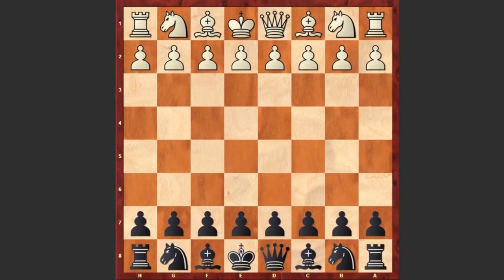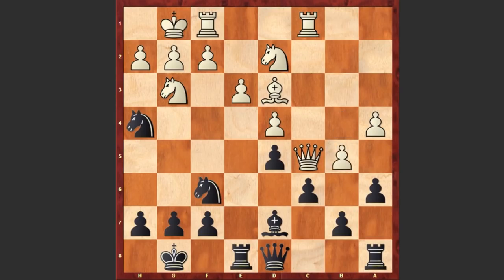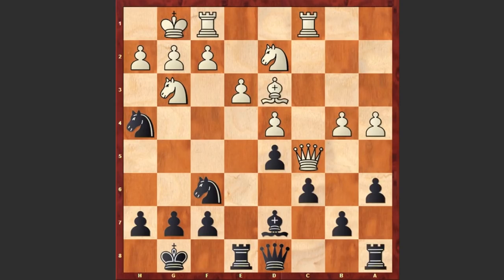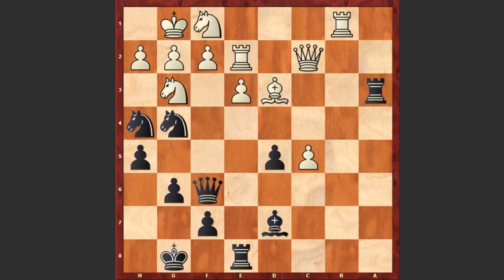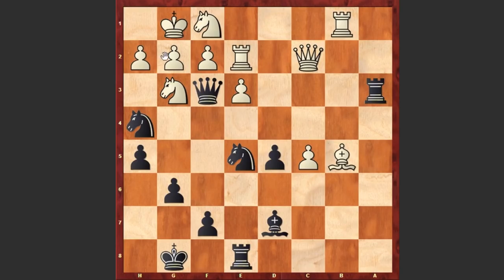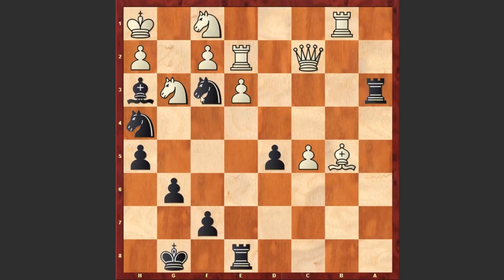Boris Spassky Shocks His Opponent With A Venomous Sacrifice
Gilles Andruet (2450)  vs Boris Spassky (2565)
Bundesliga m. Koblenz v Solingen (1988), FRG
Bogo-Indian Defense: Exchange Variation (E11)
1. d4 Nf6 2. c4 e6 3. Nf3 Bb4+ 4. Bd2 Bxd2+ 5. Qxd2 d5 6. Nc3 O-O 7. e3 Qe7 8.Rc1 Rd8 9. Qc2 Nbd7 10. cxd5 exd5 11. Bd3 Nf8 12. O-O Ng6 13. Ne2 c6 14. Ng3 Re8 15. Qc5 Qd8 16. Nd2 Nh4 17. b4 a6 18. a4 Bd7 19. Rb1 Ng4 20. Qc2 g6 21. b5 axb5 22. axb5 h5 23. bxc6 bxc6 24. Rfe1 Qf6 25. Ndf1 Ra3 26. Re2 c5 27. dxc5
Ne5 28. Bb5 Qf3
 0-1
Video by Suren (Suren chess), Сурен (Сурен шахматы)...